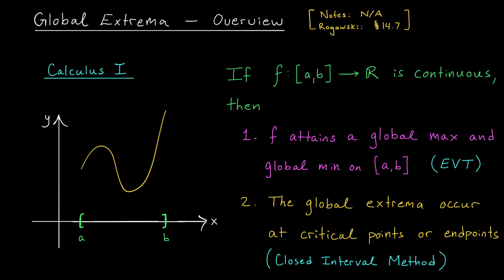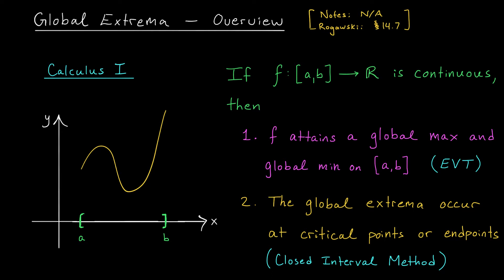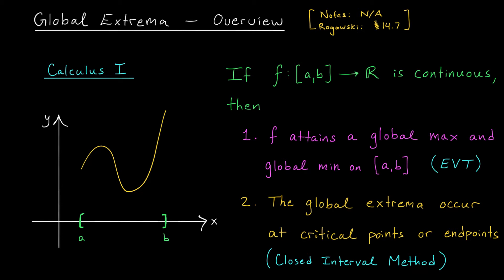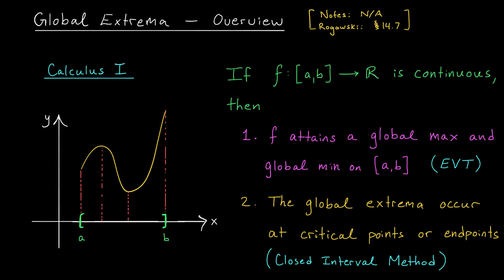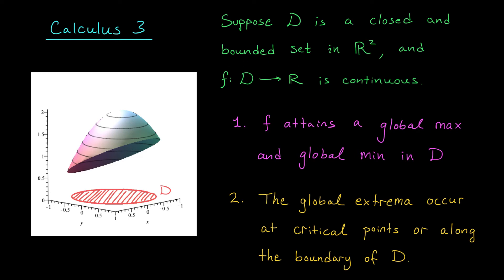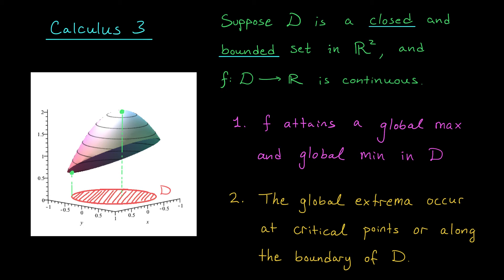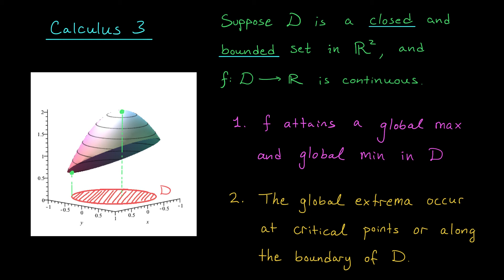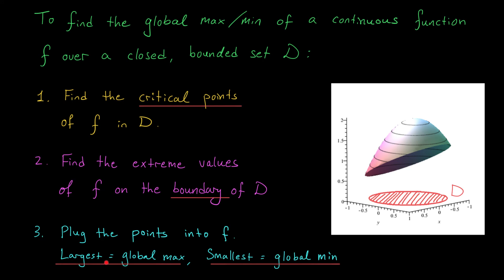Global Extrema of Multivariable Functions